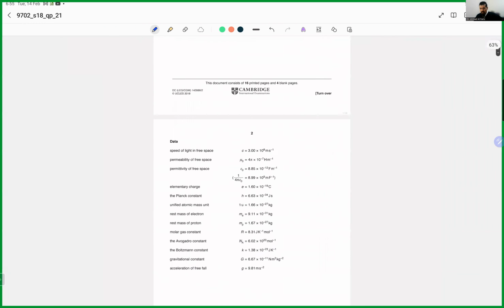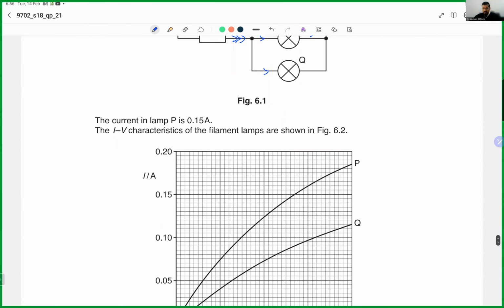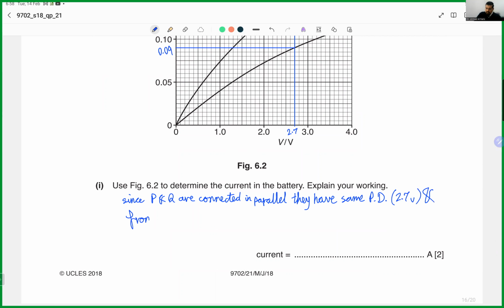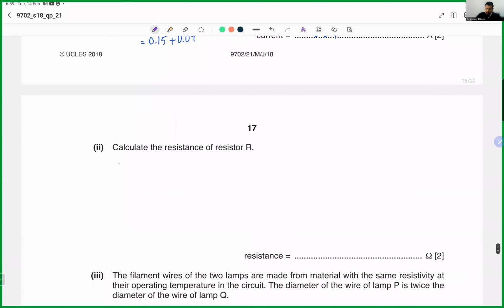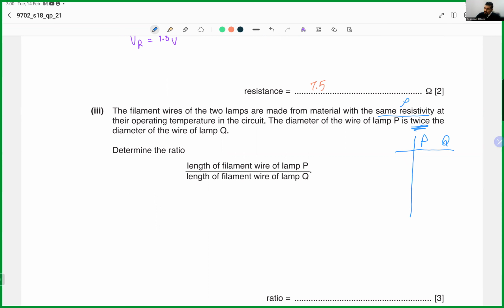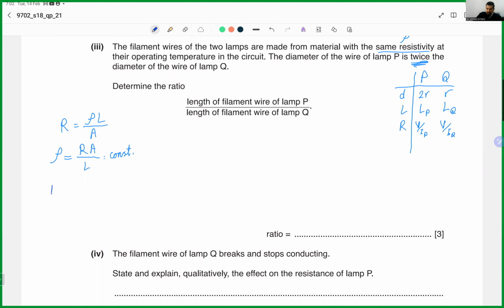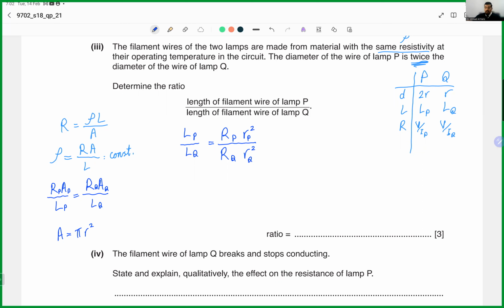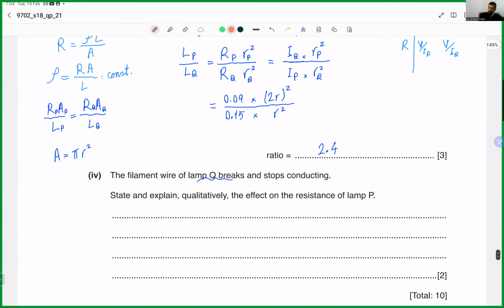Answering AS A level Cambridge electricity Question 6 May/June 2018 paper 4 by: Dr. Ahmad Al Faris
9702/21/M/J/18

(a) Define the volt.
(b) A battery of electromotive force (e.m.f.) 4.5V and negligible internal resistance is connected to two filament lamps P and Q and a resistor R, as shown in Fig. 6.1.
The current in lamp P is 0.15 A.
 The I–V characteristics of the filament lamps are shown in Fig. 6.2.
(i) Use Fig. 6.2 to determine the current in the battery. Explain your working.
(ii) Calculate the resistance of resistor R.
(iii) The filament wires of the two lamps are made from material with the same resistivity at their operating temperature in the circuit. The diameter of the wire of lamp P is twice the diameter of the wire of lamp Q.